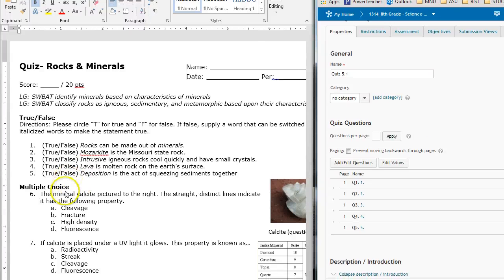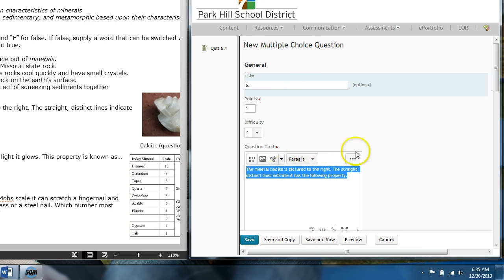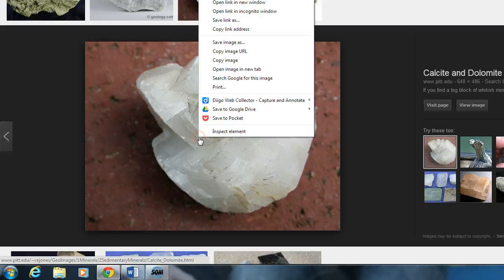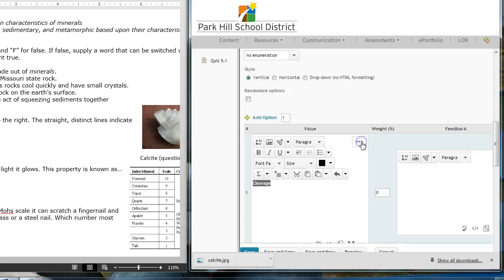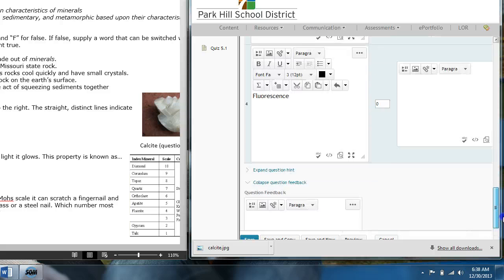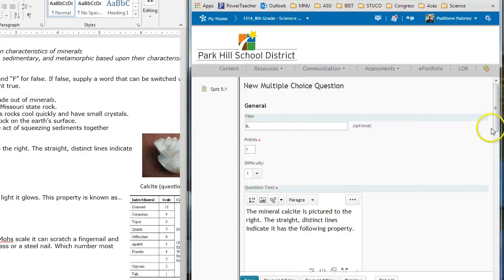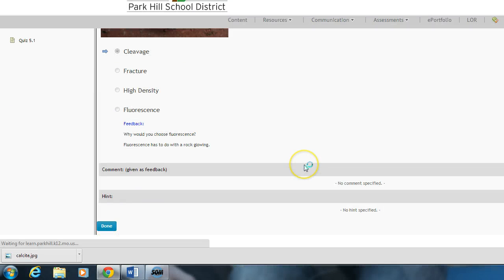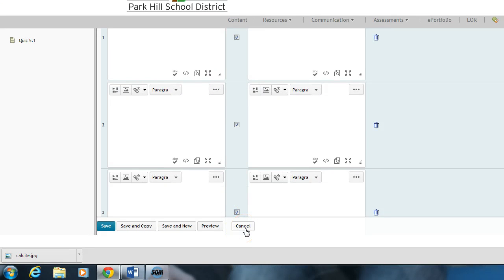D2L Tutorial 6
Adding multiple choice questions.